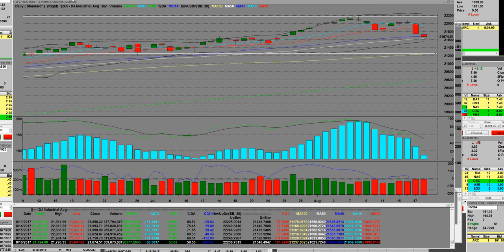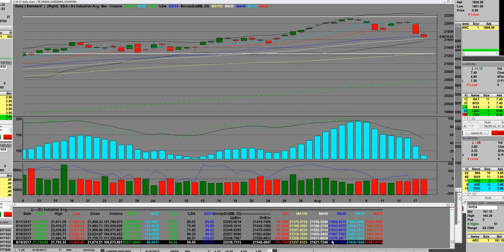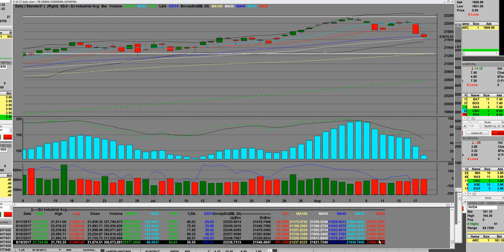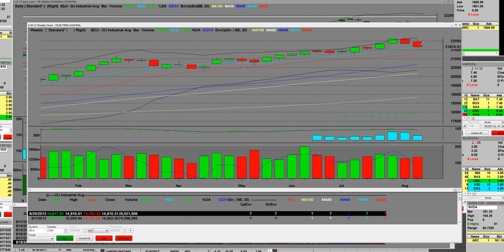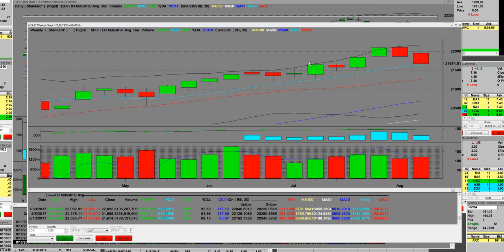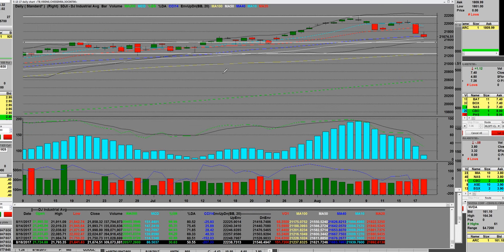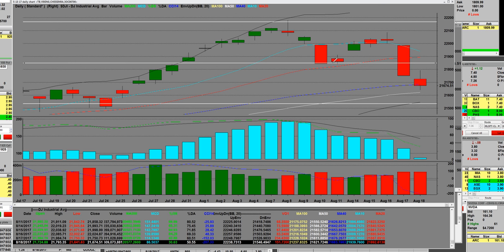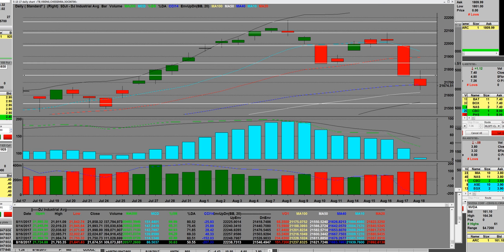DJI – DJ INDUSTRIAL AVERAGE daily, week, charts correction 538 point drop down big time to 21,490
DJI Industrial is breaking down we called this supper overbought index at 22.179  now trading down to 10 weekly moving average 21,641 538 point drop off the highs the markets can still  move lower to support levels at 21,490  10 weekly moving average is 21621 break below that sends the bull down to buy dips that have not worked in the price cycles